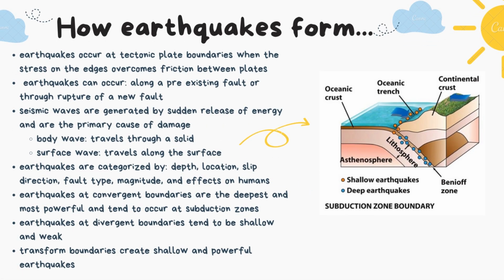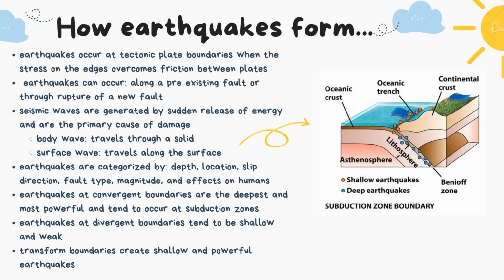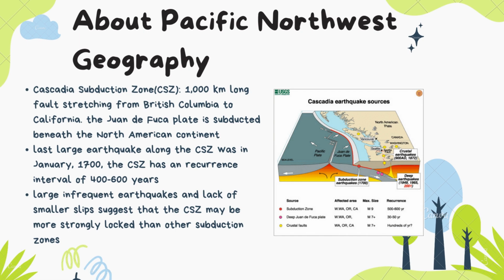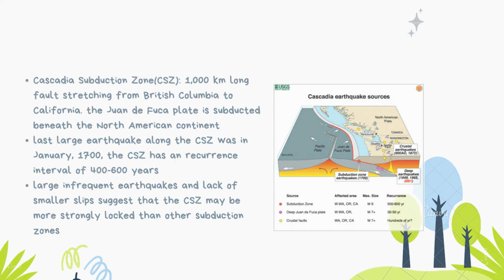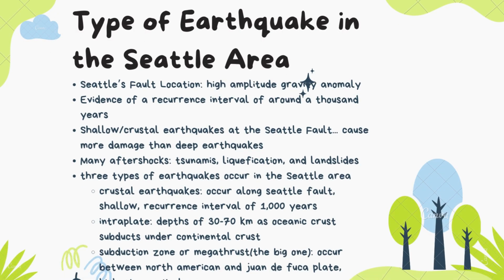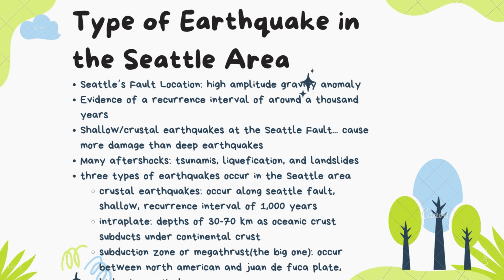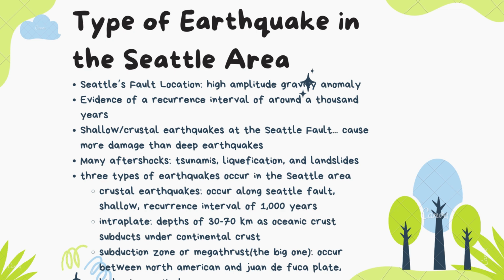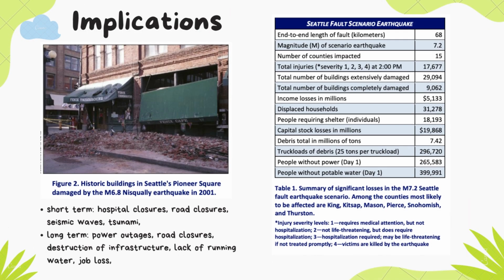Earthquake Safety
Ann McGrath-Flinn, Ingrid Aufderheide and Maria Davis